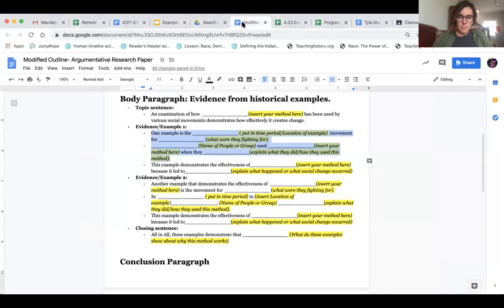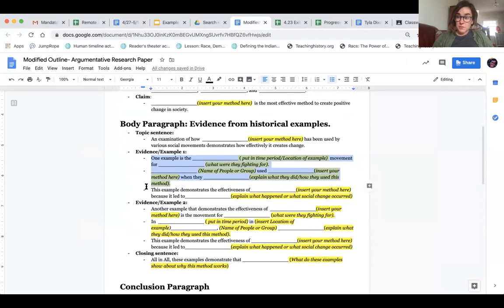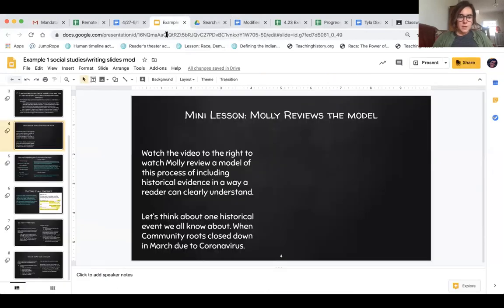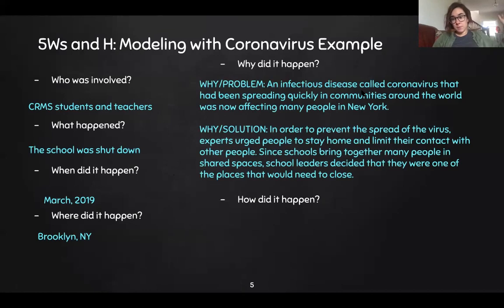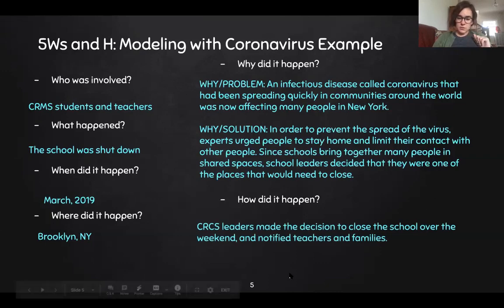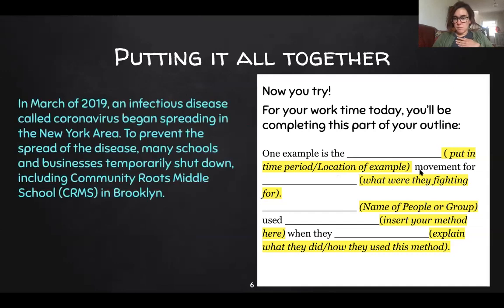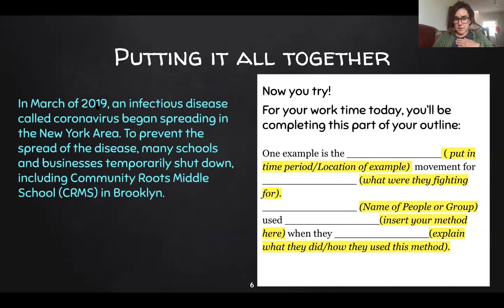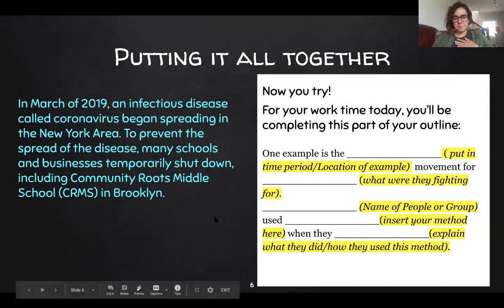Example 1 Mod